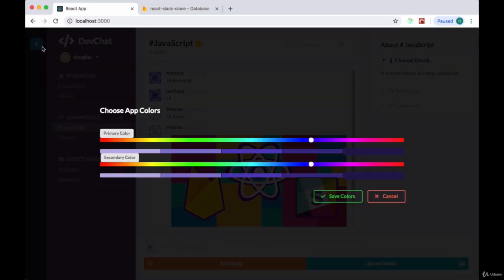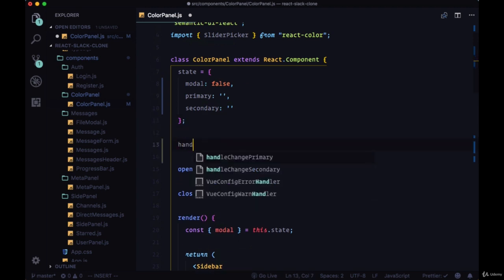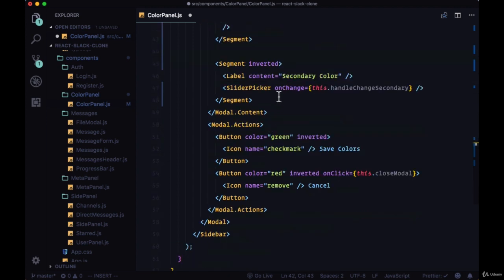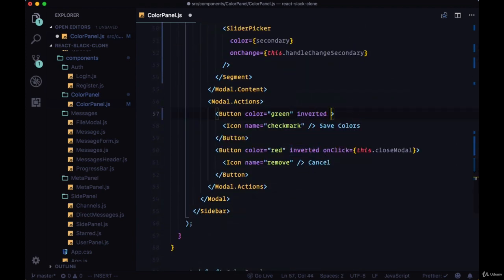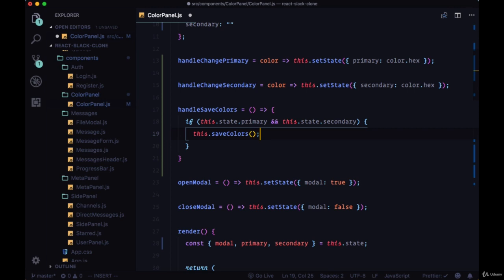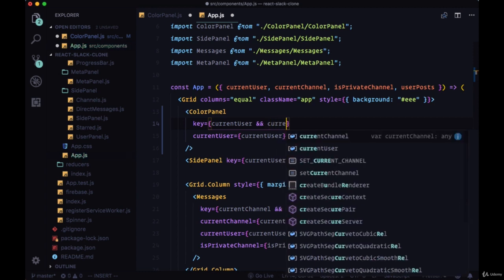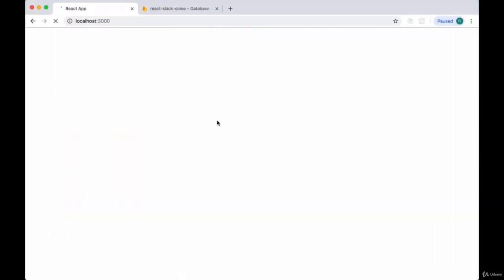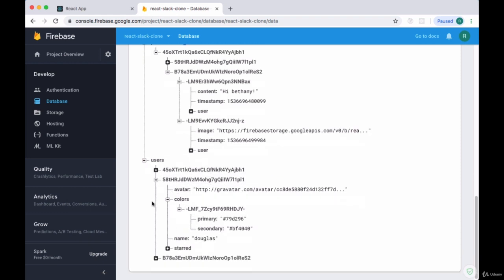Color Picker to Change App Colors - Attach Chosen Colors to User Data